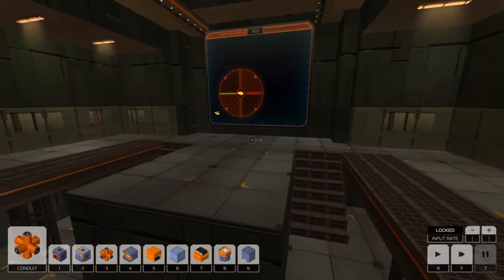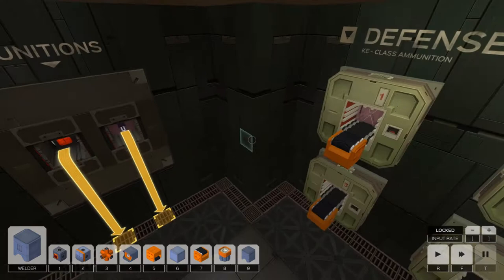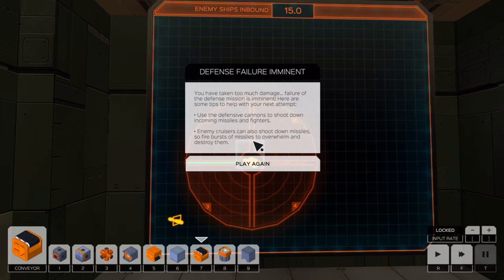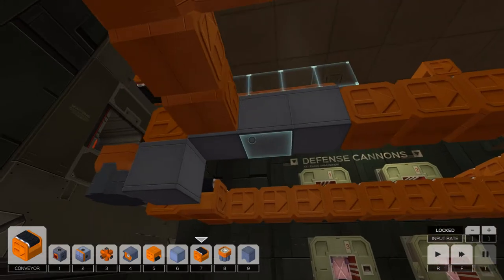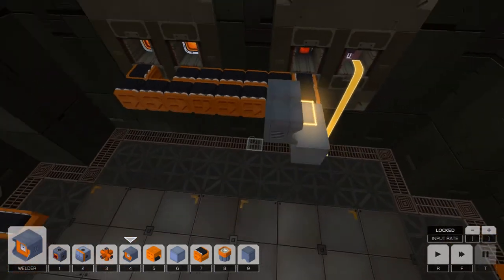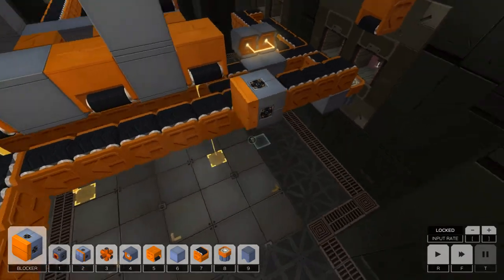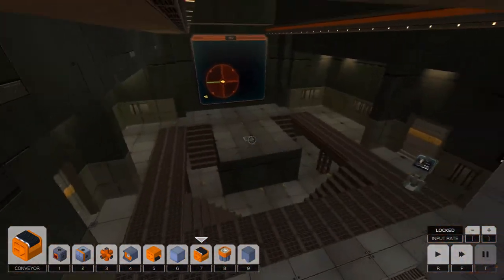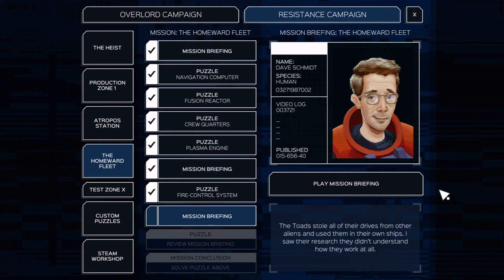Let's Play Infinifactory #55 | FIRE-CONTROL SYSTEM